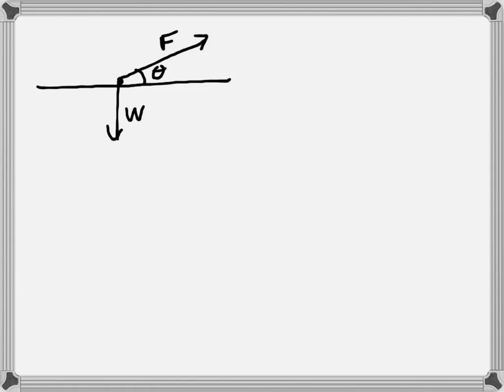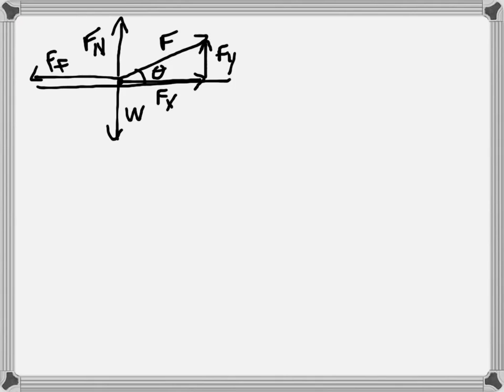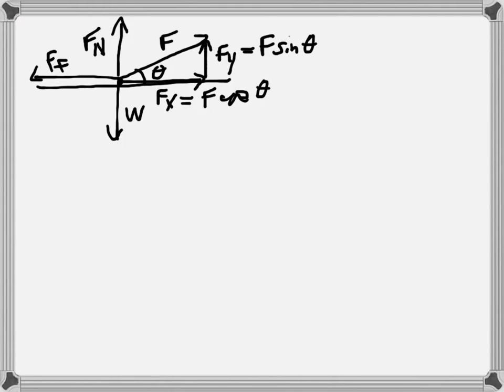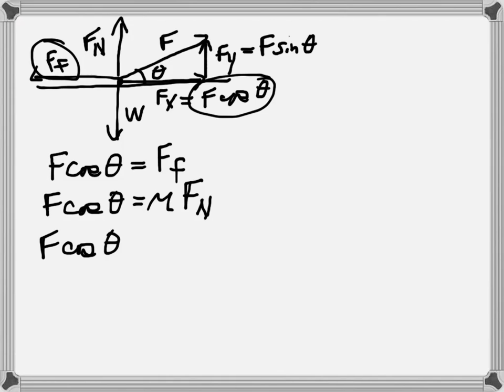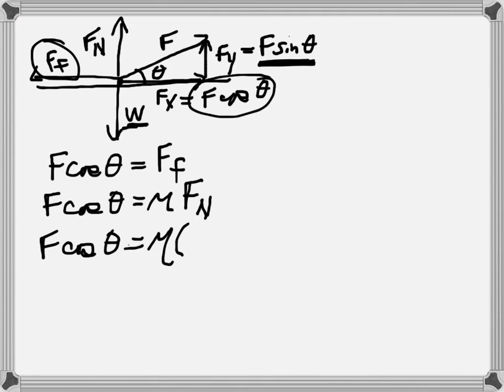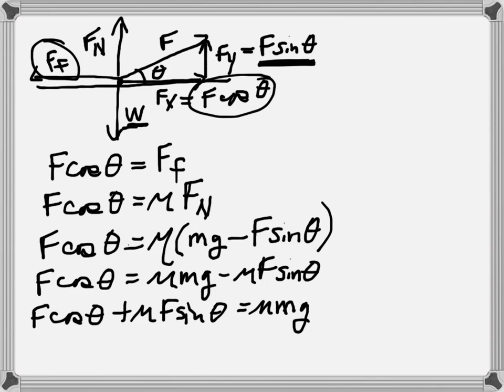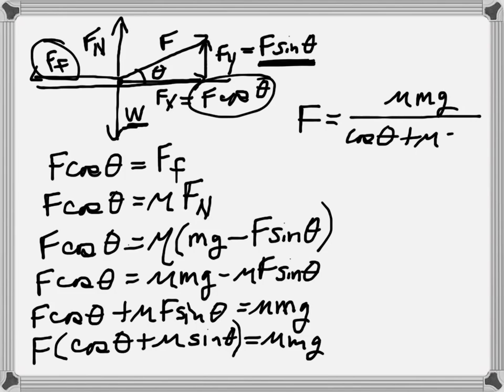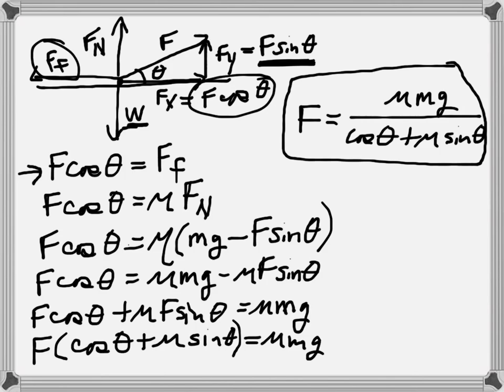Pull Force at an Angle